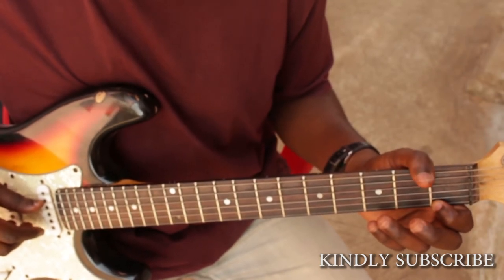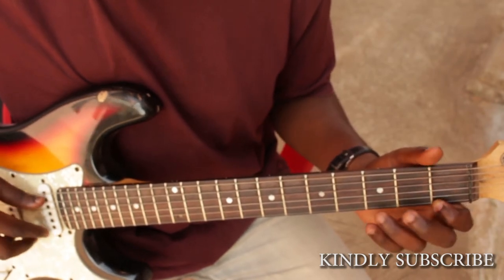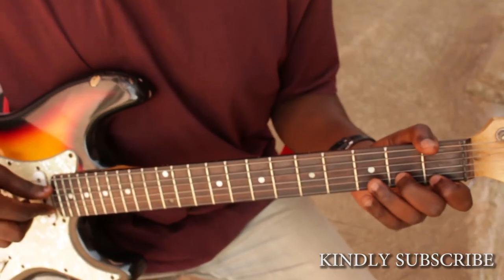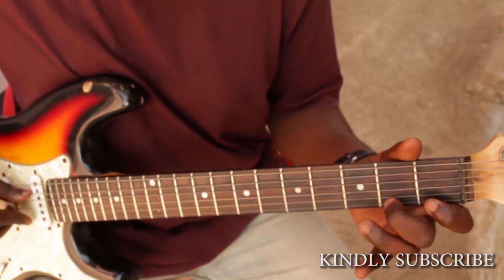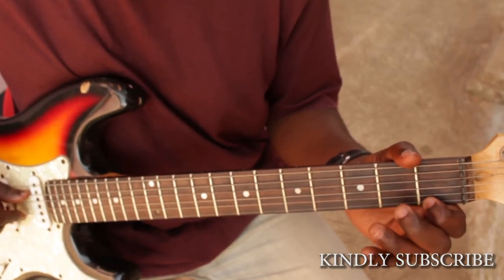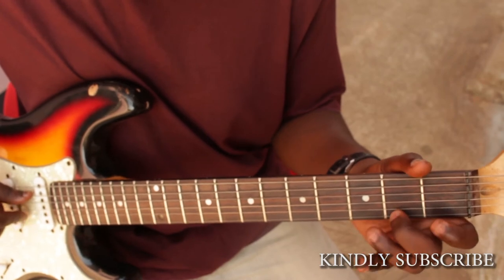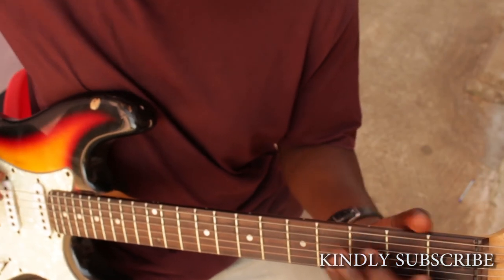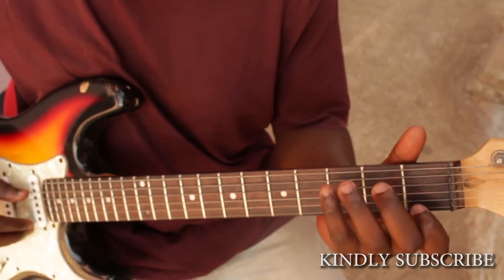Guitar Finger Exercise 3 (How To Play African Highlife Guitar Lesson 16 )